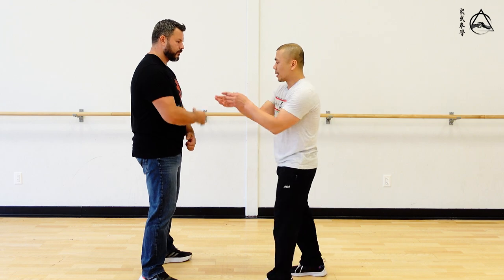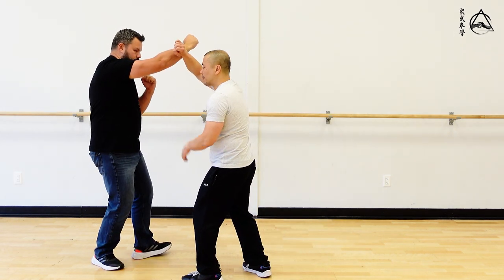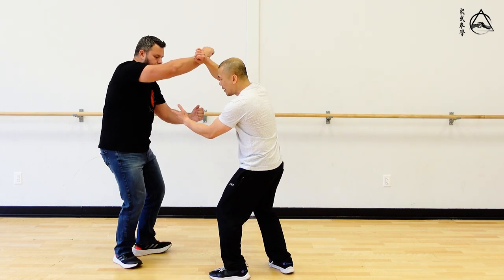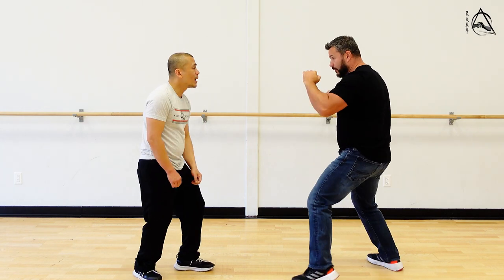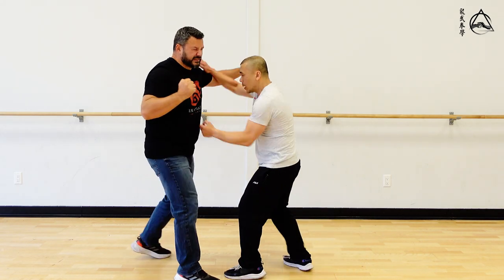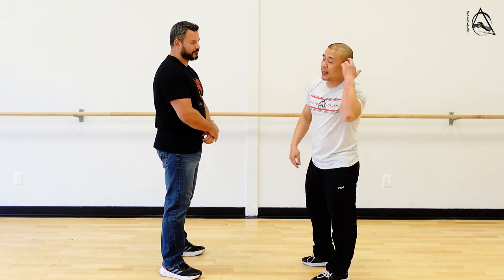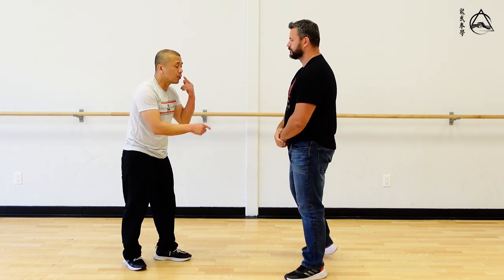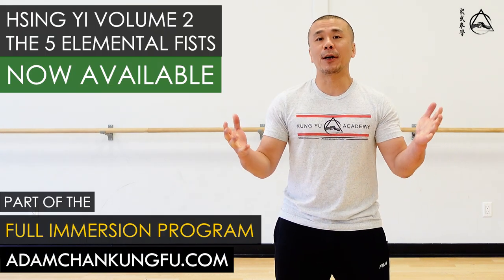Hsing Yi / Yi Quan - Explosive Fist (Fire Fist) - Kung Fu Report #296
Today we will look at the Hsing Yi art, specifically the Fire Fist which uses explosive but non-telegraphic energy. We will show the techniques and demo some applications of the movement.